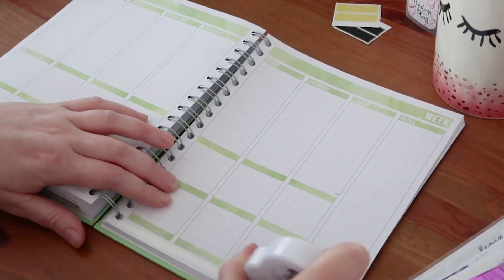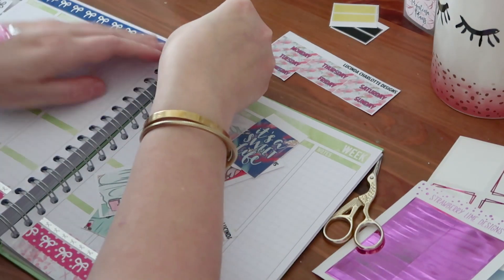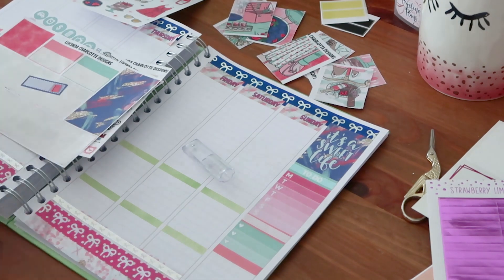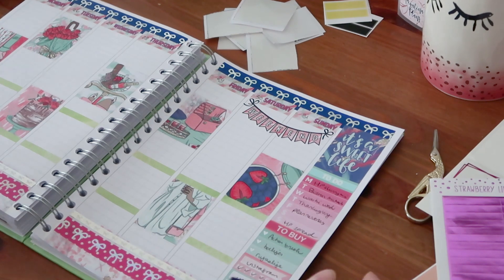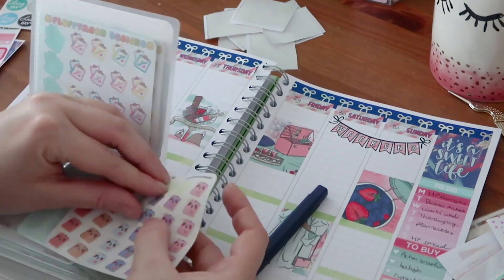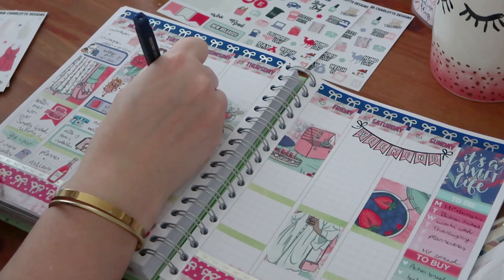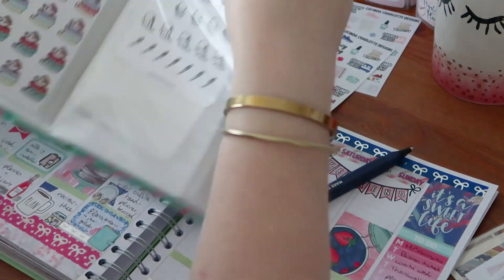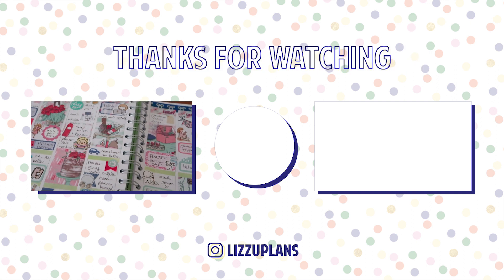Q&A and PLAN WITH ME in my Mascha Planner | answering your questions 🥳❓| ECLP look-a-like!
✨✨DE 2021 MASCHA PLANNER IS ER! YAY! Kies uit een van de twee(!) versies:✨✨

In this chatty plan with me video, I answer different questions from a recent Q&A on Instagram while I work on a weekly spread in my Mascha Planner (and stickers for the Erin Condren Lifeplanner and Happy Planner fit in here!!)

Information:
Liselotte is a planner girl and stationery fan and shares her paper adventures via Instagram and YouTube. She travels the world and shares her finds and tips on locating the cutest planner goodies and stationery shops.
She is also one of the organisers of PlannerCon Europe, the European planner event held first in 2017 (sold out with 350 attendees); the next event was held in 2019 (sold out with 600 attendees). For the future edition, check